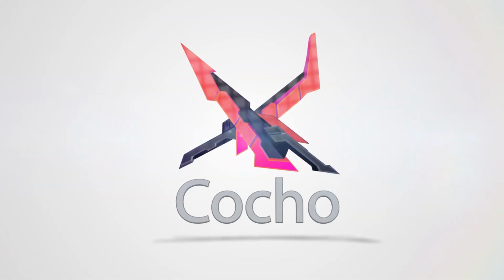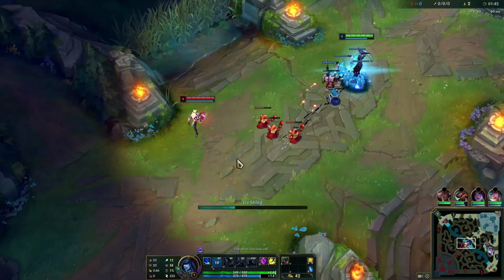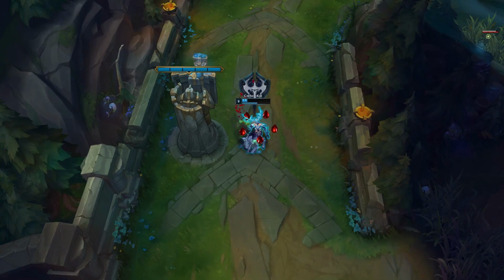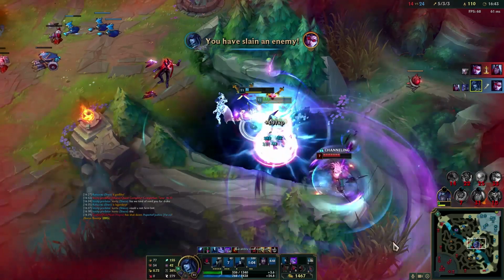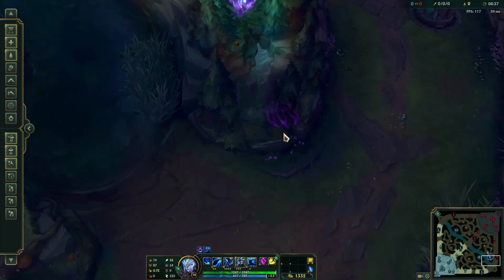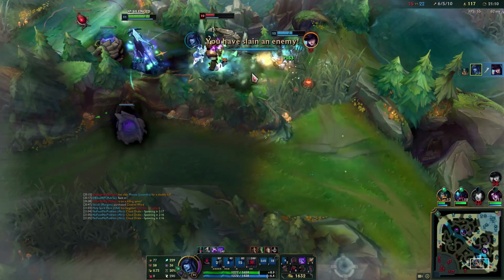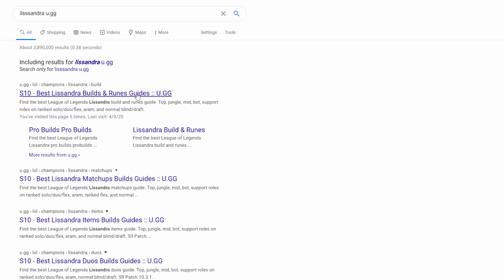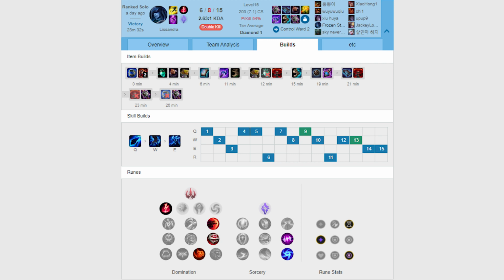How to Play Lissandra Guide - S15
Lissandra is one of my favorite champions and my best champion after Katarina. If you're looking at playing her, then I hope you enjoyed this guide and Tips & Tricks.